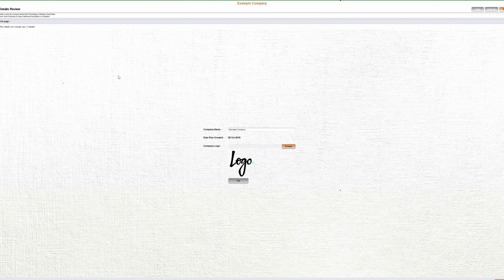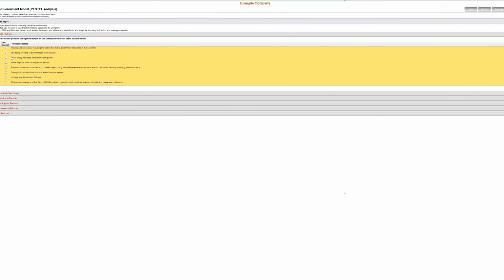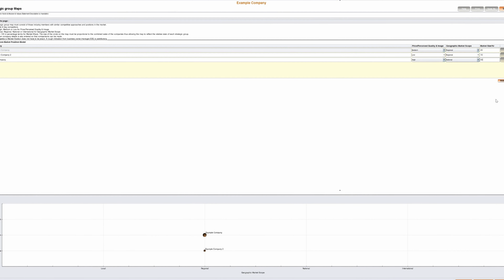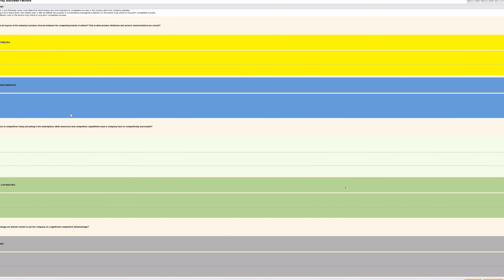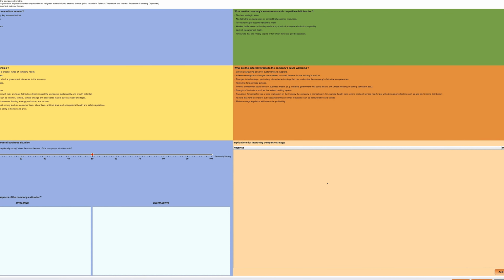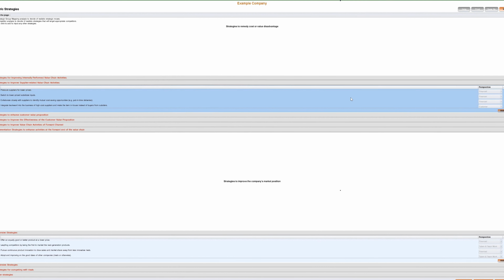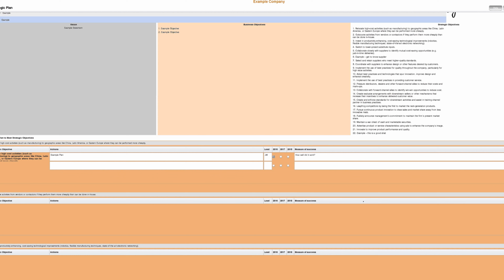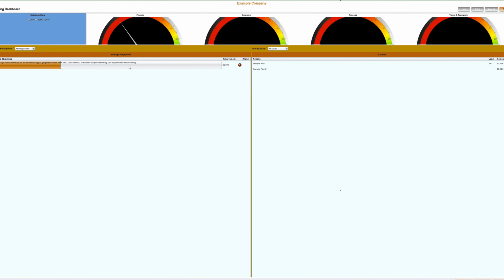StratPlan Training Video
This is an awesome video created by our brilliant StratPlan development team. This video shows you step-by-step, how to craft your company growth and efficiency strategy using StratPlan.